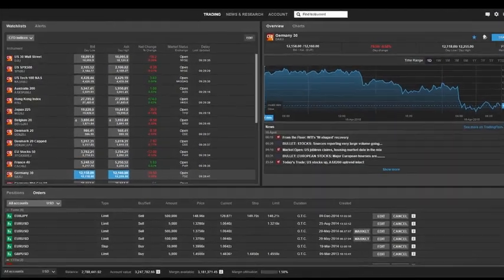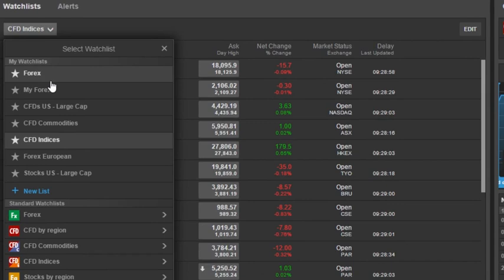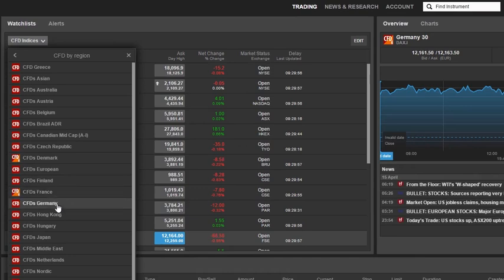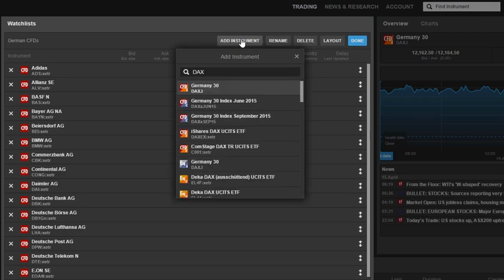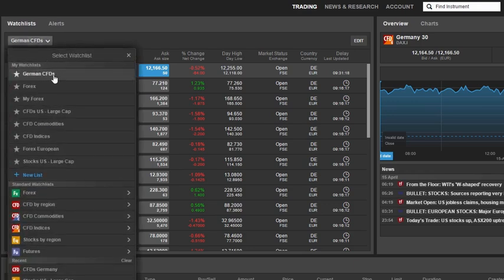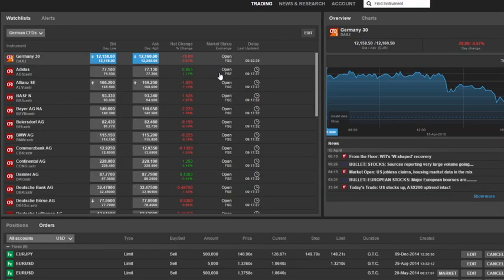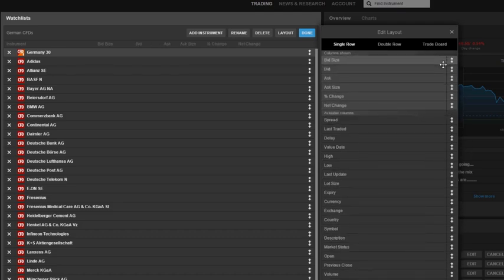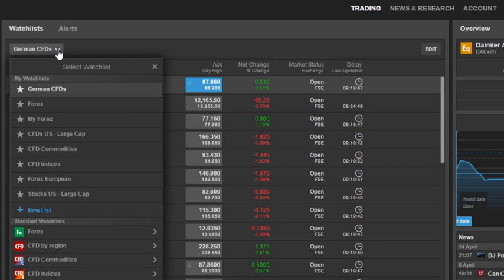227 Customizing Watchlists in DMATraderGO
Do you want more educational content to increase your investment knowledge? Join Moneybetter to unlock the investment platform that gives you more:
- Educational content and opinion pieces
- Behavioural-led profiling
- 50 000+ instruments
- 9+ asset classes
- 40+ global exchanges
- Managed products such as tax-free savings accounts & structured notes
- Advanced reporting features
.and more. In one.